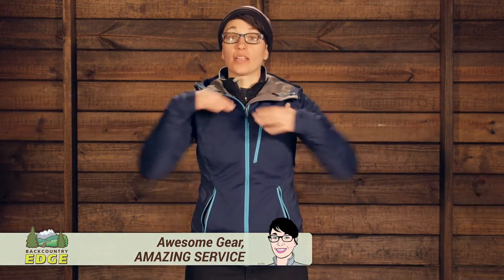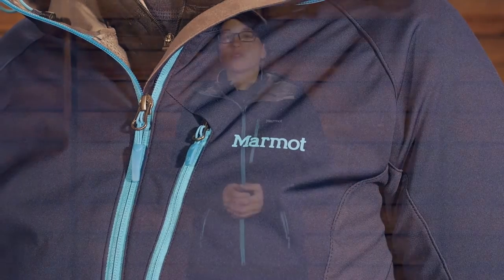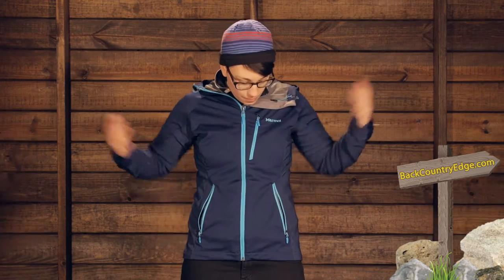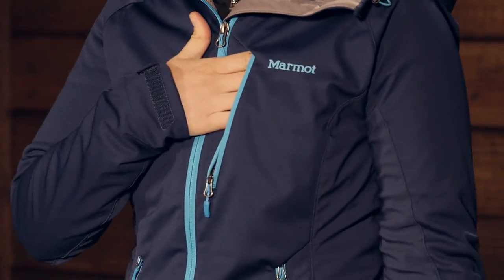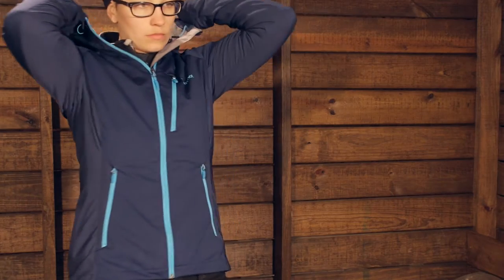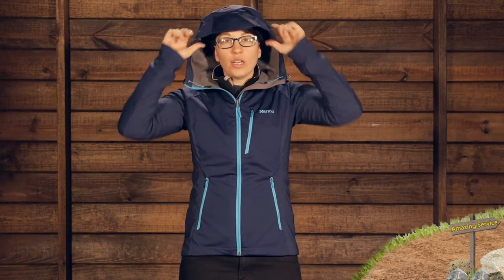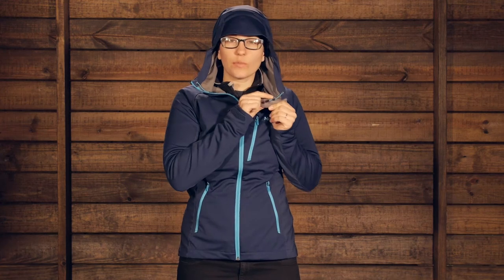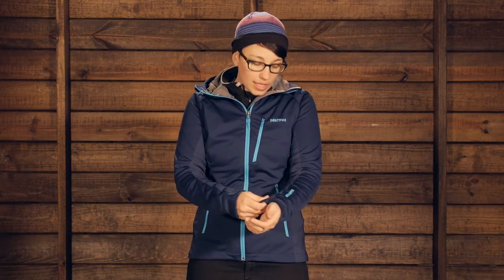Marmot Women's ROM Jacket